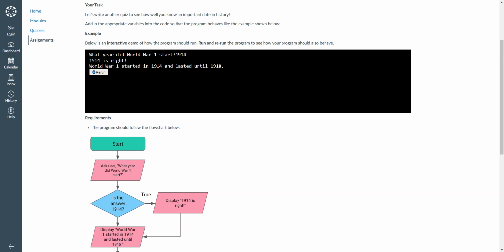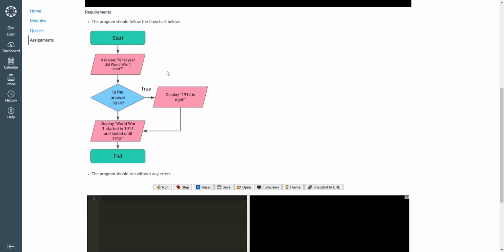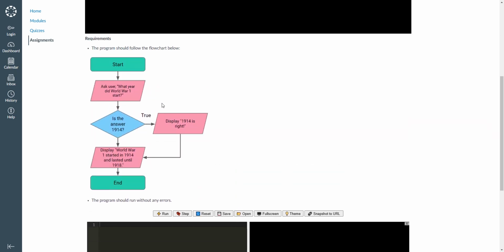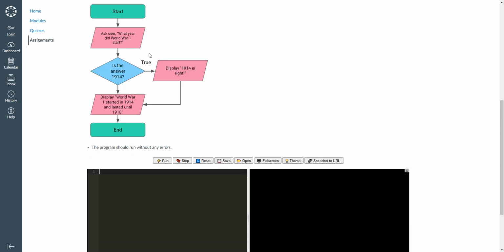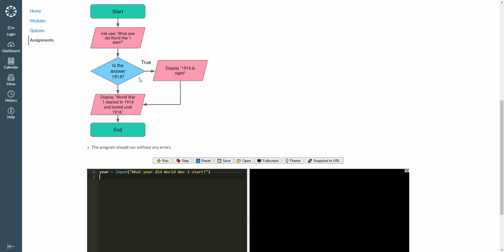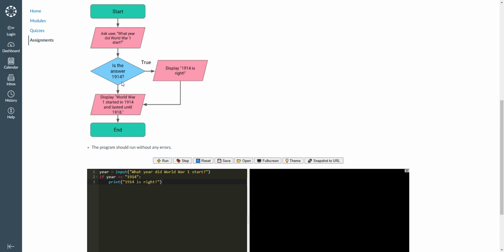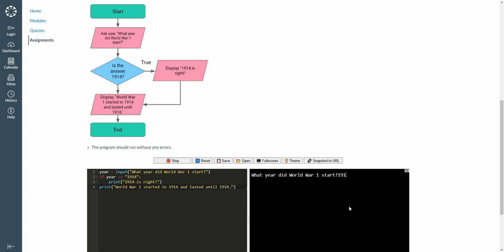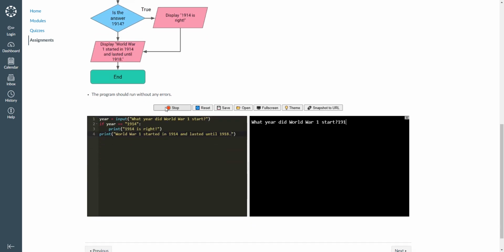Intro to Python for Maths Teachers Lesson 5 WWI Quiz Exercise